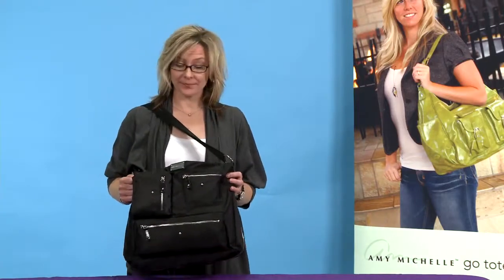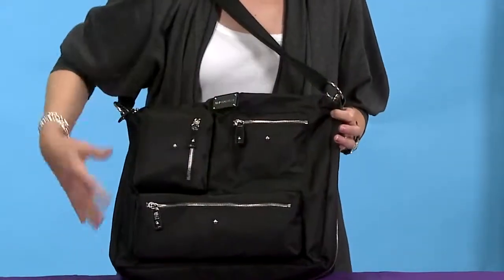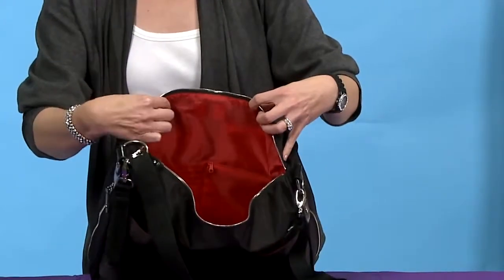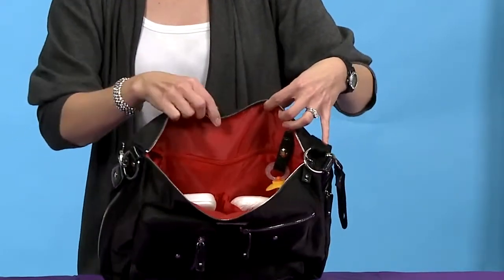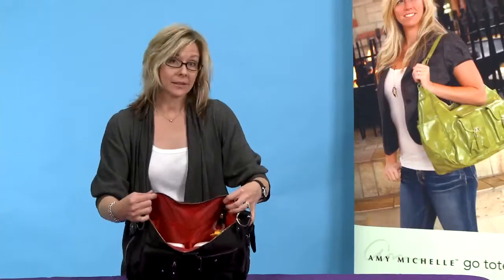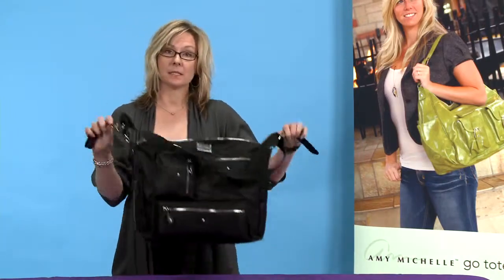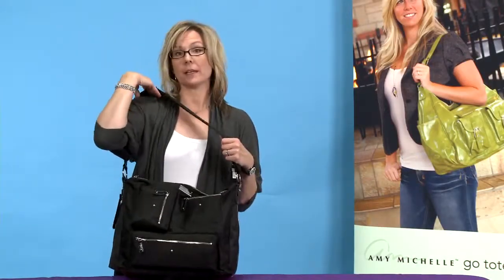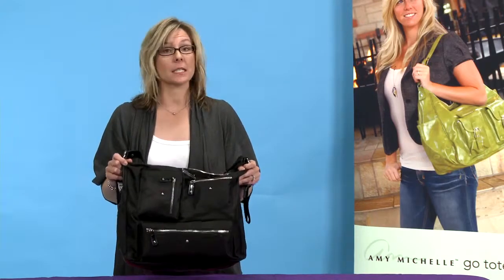Amy Michelle Iris Go BeBe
Watch this video featuring the Amy Michelle Iris product and shop other products on eBags.com. Featured in the video: [1] Amy Michelle Iris